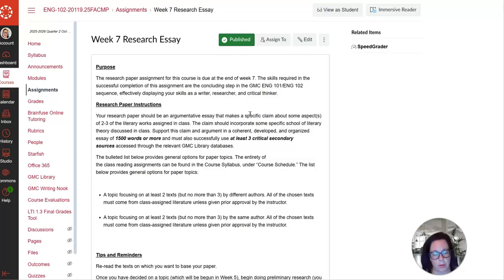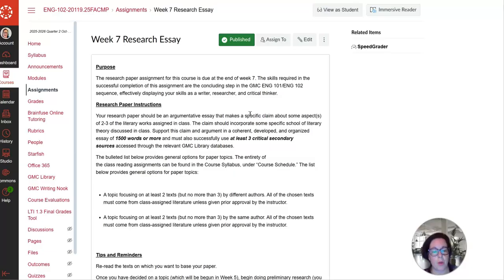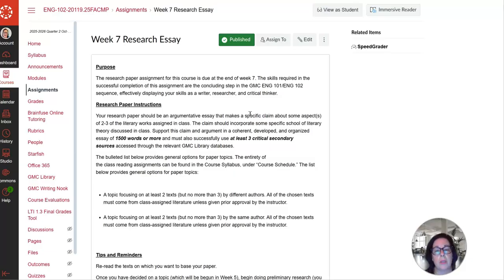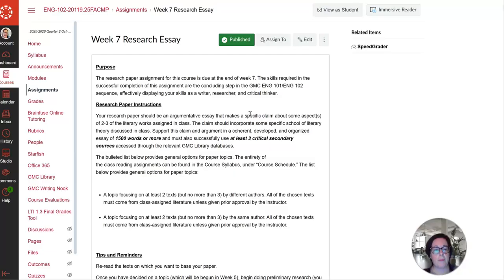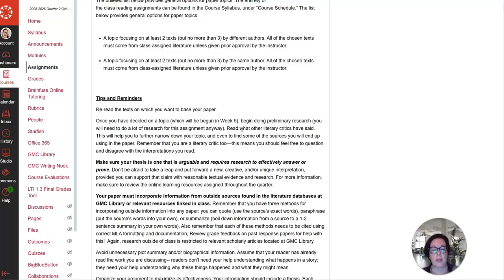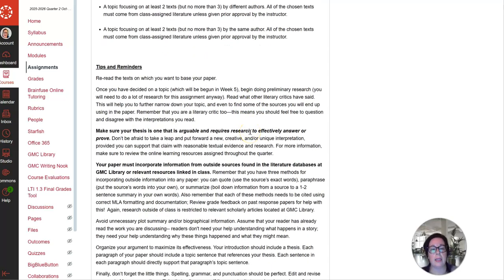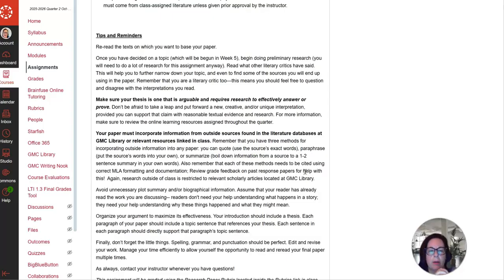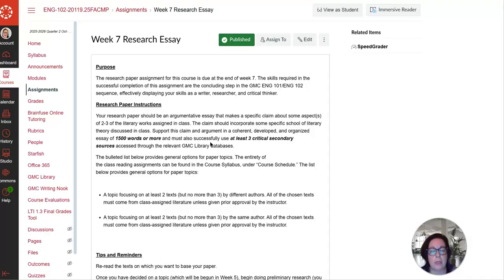ENG 102 Week 7